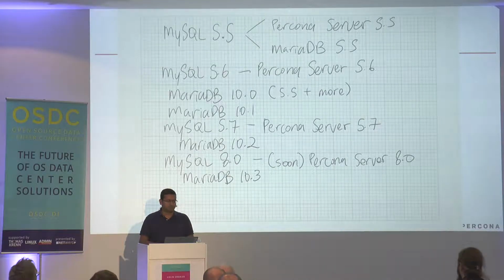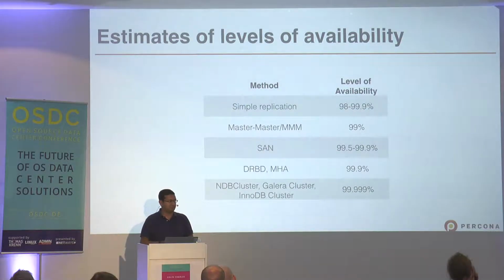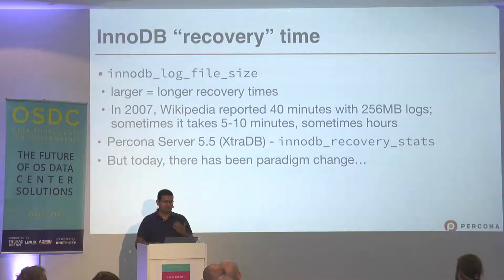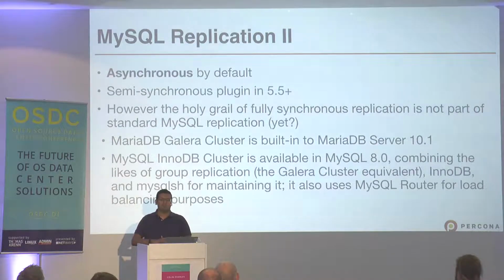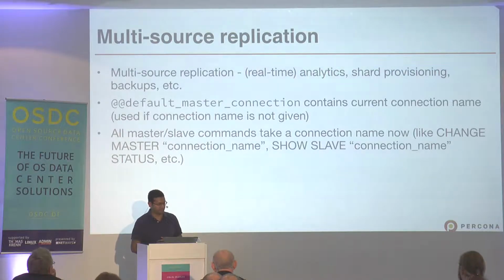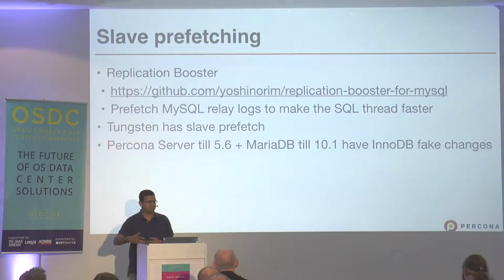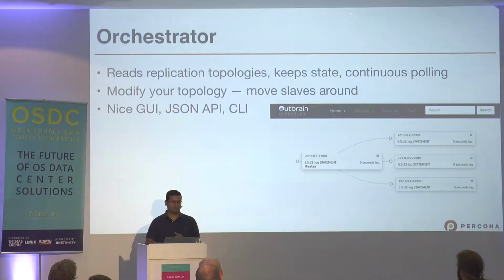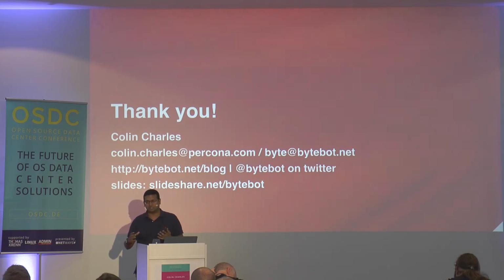OSDC 2018 | Scaling & High Availability MySQL learnings from the past decade+ by Colin Charles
The MySQL world is full of tradeoffs and choosing a High Availability (HA) solution is no exception. This session aims to look at all of the alternatives in an unbiased nature. While the landscape will be covered, including but not limited to MySQL replication, MHA, DRBD, Galera Cluster, etc. the focus of the talk will be what is recommended for today, and what to look out for. Thus, this will include extensive deep-dive coverage of ProxySQL, semi-sync replication, Orchestrator, MySQL Router, and Galera Cluster variants like Percona XtraDB Cluster and MariaDB Galera Cluster. I will also touch on group replication.
Learn how we do this for our nearly 4000+ customers!